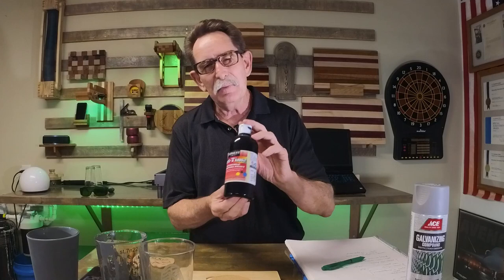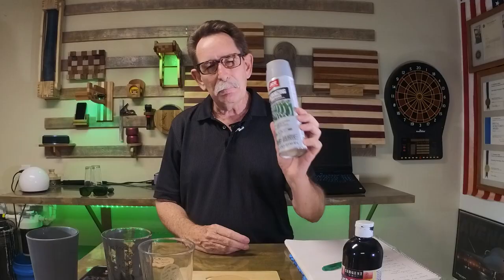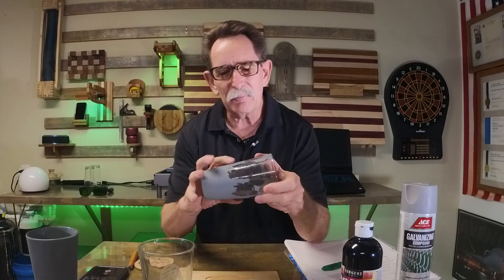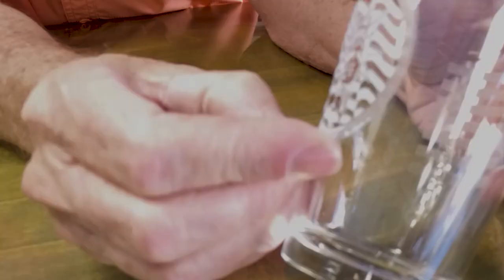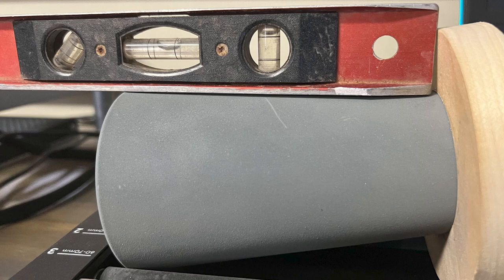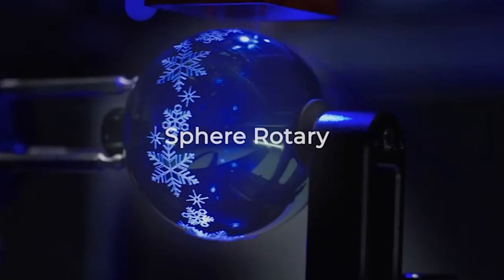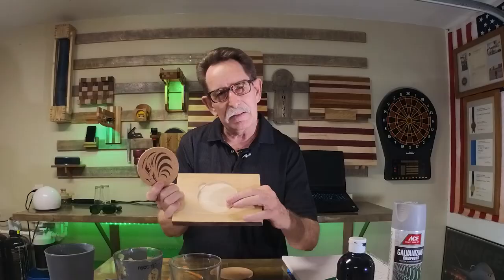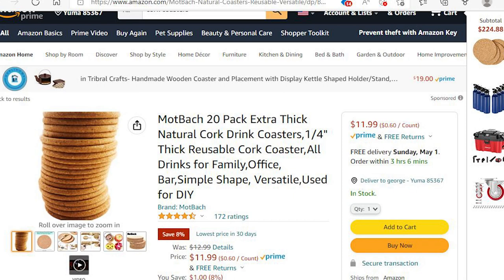Etching or Engraving Glass with the XTool 10 watt laser , The Settings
Etching or engraving glass with the 10 watt Xtool laser is really very easy with the right settings in Laser Box Basic software that comes with the Laser.  Join me as I show how I made some beer glasses and some coasters

First the setting for each.

Glass
Material Setting is Stainless Steel
Power is 100%
Feed rate is 12 millimeters per second

Cork Coasters
Material is Basswood
Power is  24%
Feed rate is 112 millimeters per second.

The X Tool Additional Rotary Tool  the RA2 Pro

The Stepcraft CNC new D Series.

George Kenner is CALIFORNIA Real Estate Broker and as is customary in California Brokers must display their Department of Real Estate Licence Number.   George's number is 01229951.